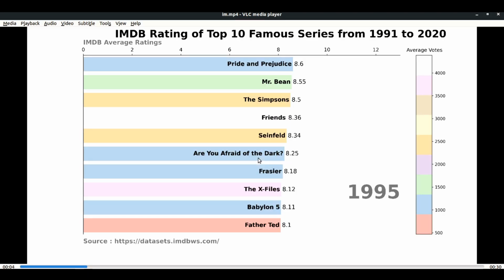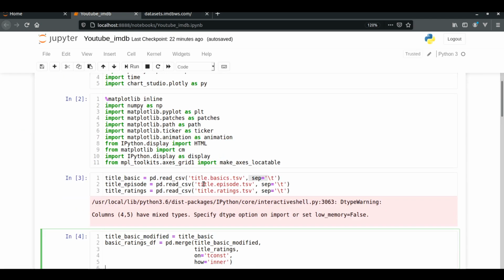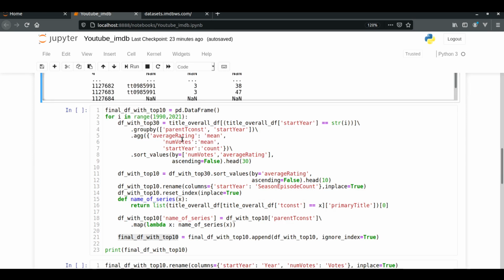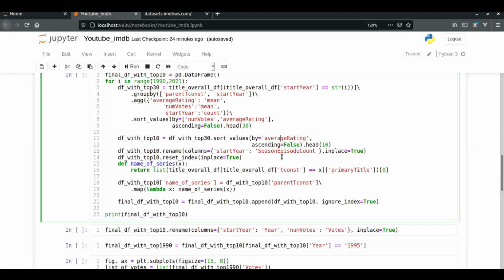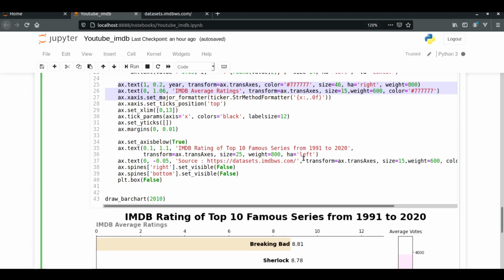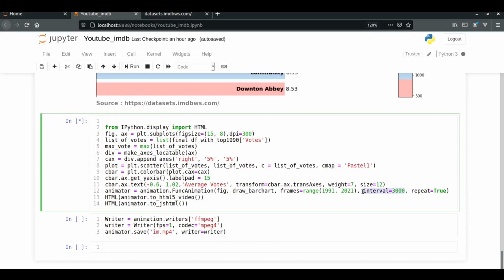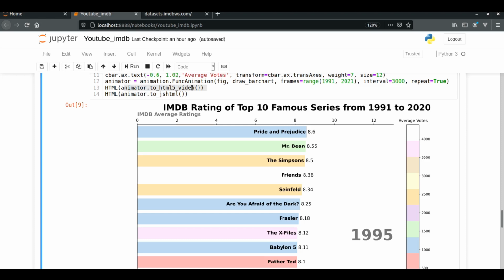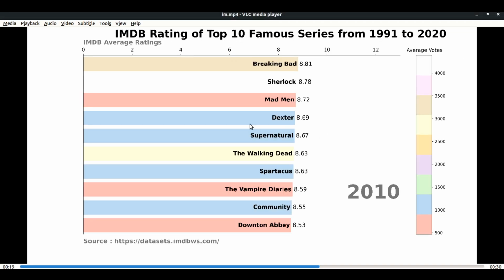Create an animation of IMDB top 10 series using Matplotlib & Plotly | Python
Learn how to create an animation of the IMDB Top 10 series from 1991 to 2000. Plotly is used to create an animation. Matplotlib library helps to create a Bar graph. Pandas library is used for data manipulation.